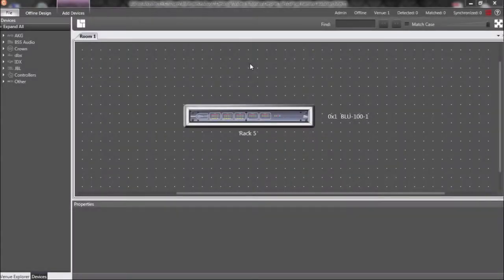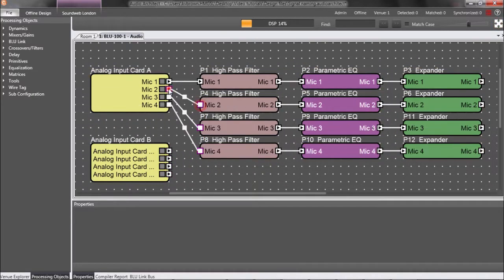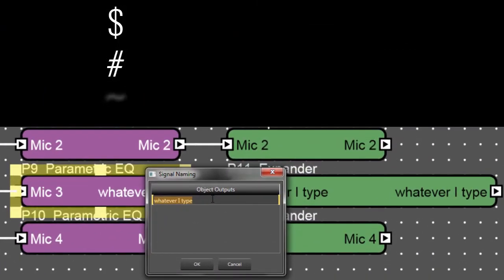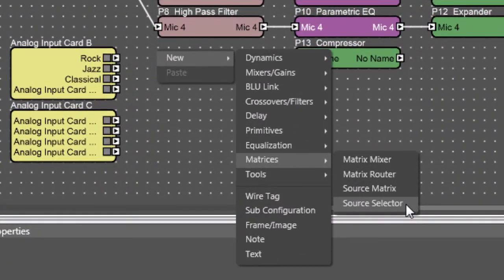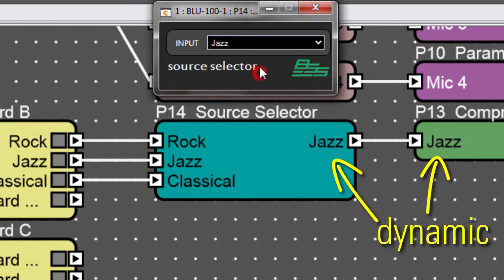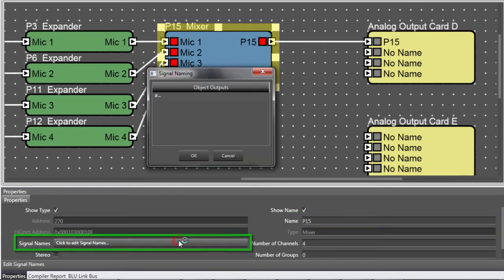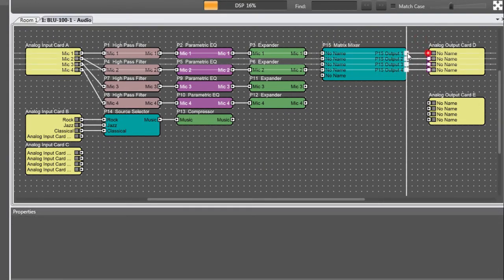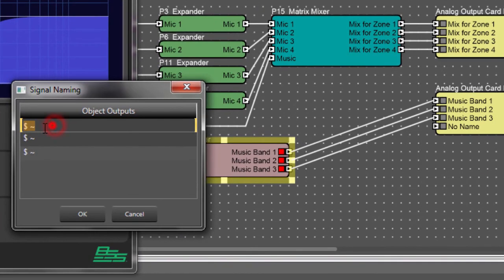BSS | Chapter 2 - Signal Naming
00:03 – Basics
01:30 – Advanced
03:00 – Noteworthy Processing Object: Source Selector
04:39 – Noteworthy Processing Object: Mixer
05:58 – Noteworthy Processing Object: Matrix Mixer
06:47 – Noteworthy Processing Object: Crossover

This video covers the powerful Signal Naming feature available to BSS Audio Soundweb London devices within Audio Architect.

This is the second of three videos in which Kevin Brown (Senior Product Specialist for BSS Audio) introduces the basics of programming BSS Audio Soundweb London devices within the Audio Architect software application.